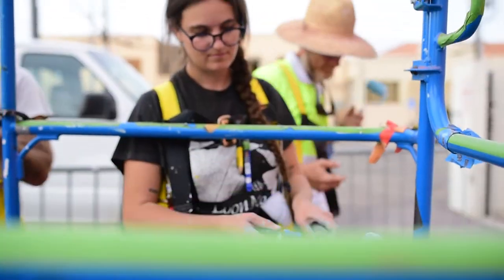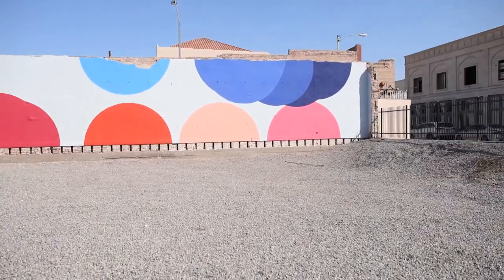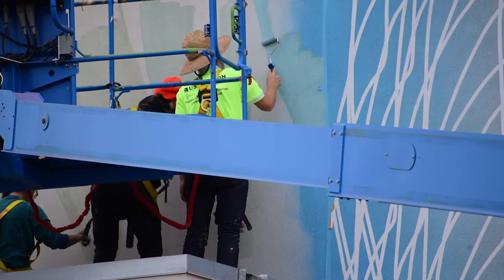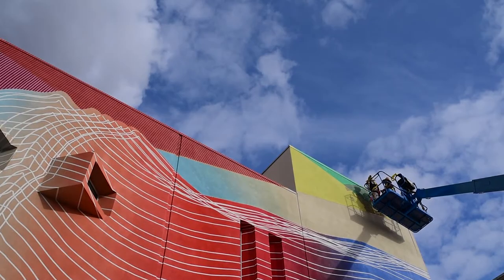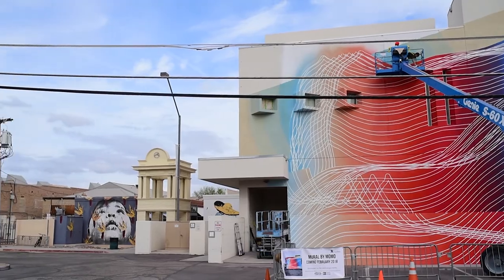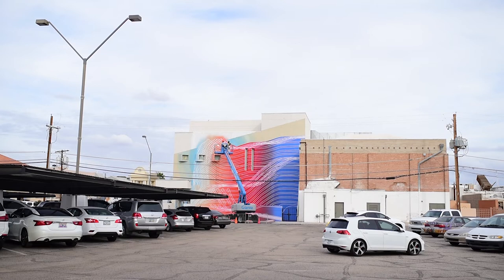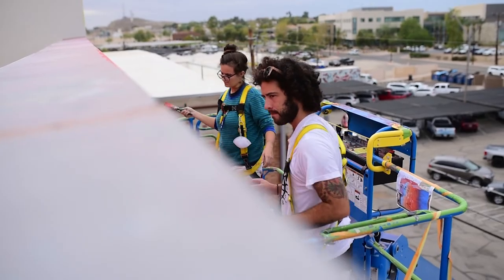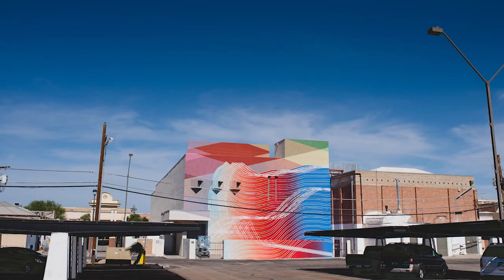MOMO Mural 2018 - Yuma, Arizona